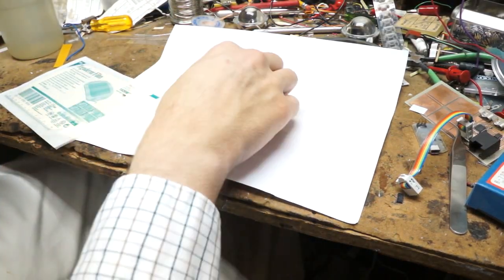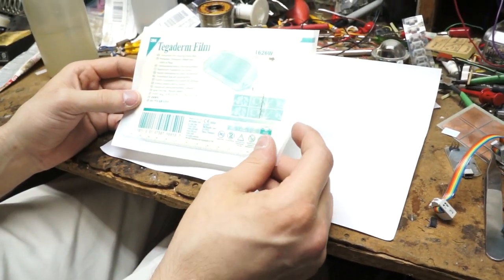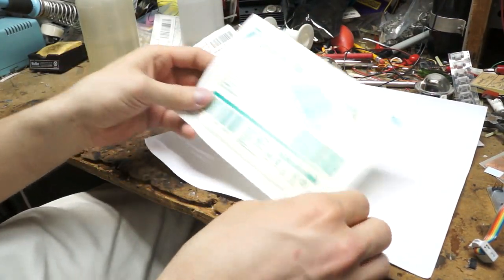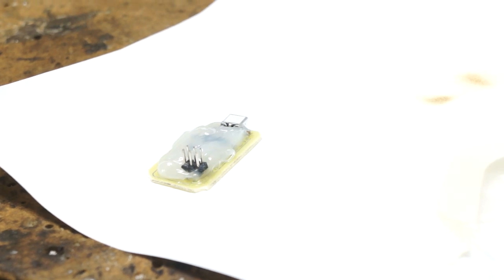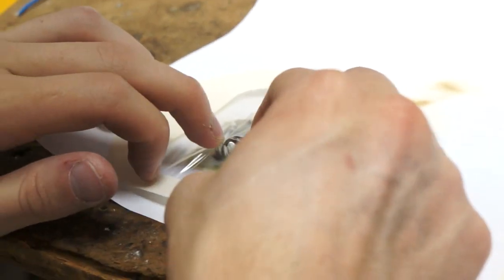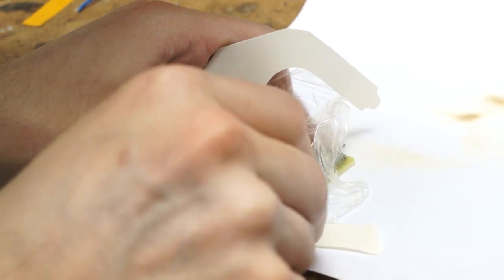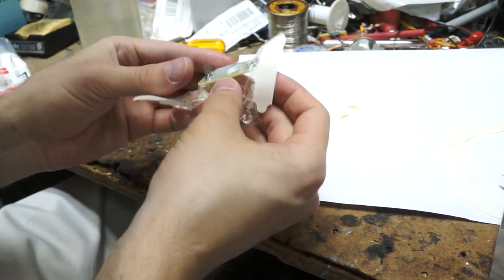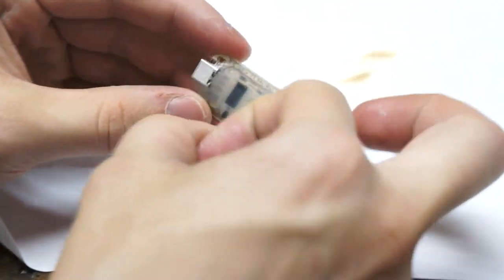Sealing electronics in silicone using Tegaderm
When you're potting electronics, sometimes you have irregular surfaces, side entries, and other problems that would prohibit you from sinking the electronics in a container to pot them with.  I wanted to find a solution for this.

The solution came when I was in the ER for one of the many things I end up there for, and I noticed on my IV, the skin could breathe.  I was curious if this meant silicone could breathe, too.  After asking for some from the ER, I tried it out, the answer was YES!

I found some tegaderm online for real cheap (less than $1/patch) bought it and now I'm potting all of my stuff in it!

1) This silicone (GE Silicone II) does not outgas acetic acid (at least not much if at all).  Most silicones I've dealt with that were purchased recently use other chemicals.  I've been using this method for over a year and haven't had ANY issues with the chips functioning.

2) I do not use two-part silicone since I've tried this once with Q-sil 216.  It didn't work out well at all.

3) Conformal coats are unnecessary.  These parts have been thrown into laptop bags, dropped off everything nada.  Actually, I developed this process because I was having trouble with naked boards breaking.